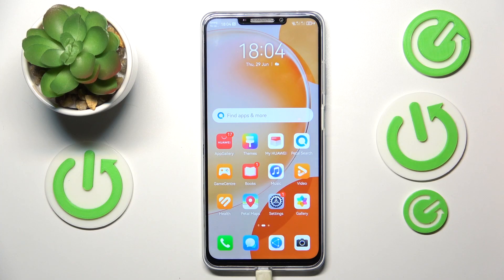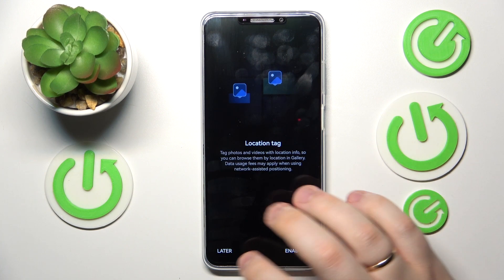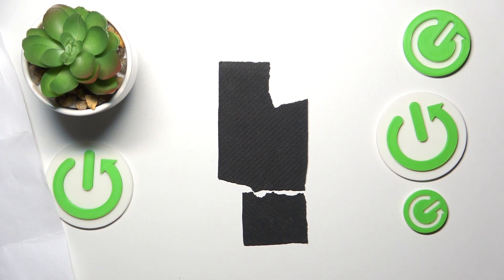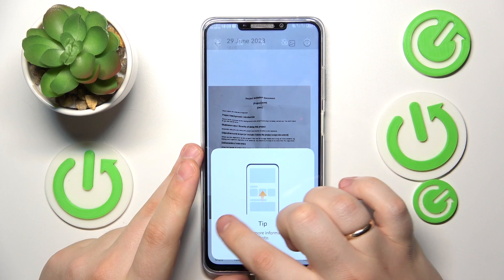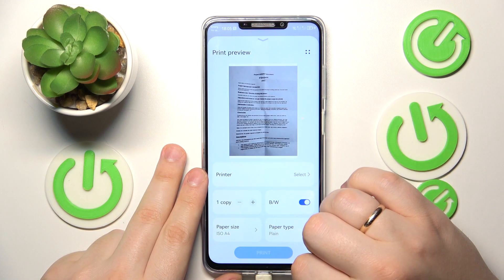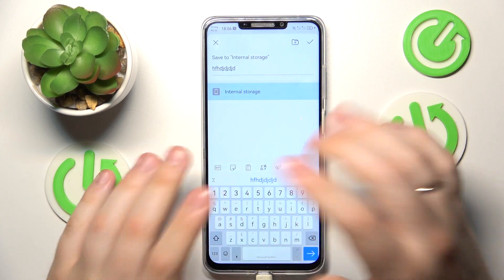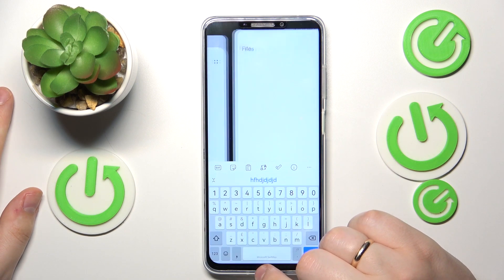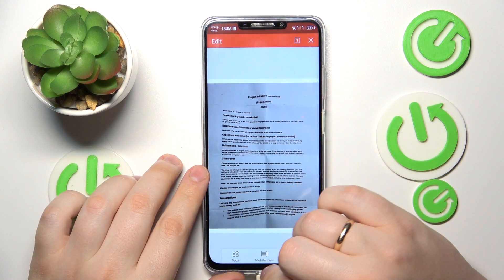How to Scan Document in HUAWEI Nova Y91 – Convert Scan to PDF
If you wish to scan a document, but you do not have the access to proper device,t hen let's use your HUAWEI Nova Y91! In this video, we would like to show you how easily you can find the proper app, which will allow you not only to create a scan, just by taking a picture and editing the photo, but also convert it to a PDF file! Thanks to this it will look like a professional, traditional scan, so you'll be able to use it in most situations. So let's follow all shown steps and successfully scan a document and transfer it to PFD.

How to scan document in HUAWEI Nova Y91? How to convert photo to a scan in HUAWEI Nova Y91? How to convert scan to PDF in HUAWEI Nova Y91? How to convert photo to PDF in HUAWEI Nova Y91?